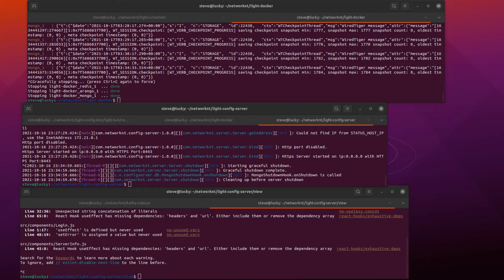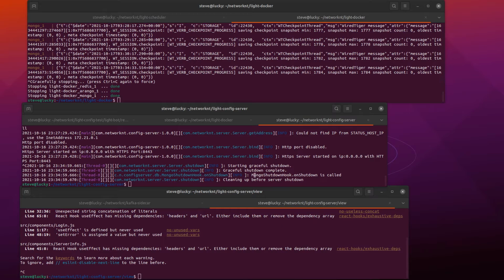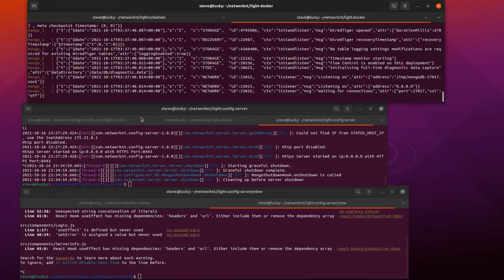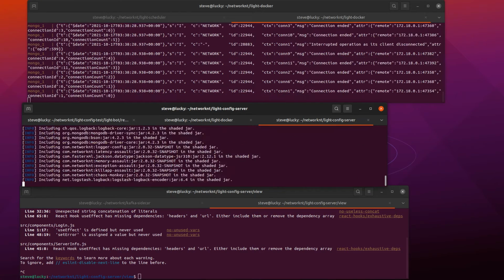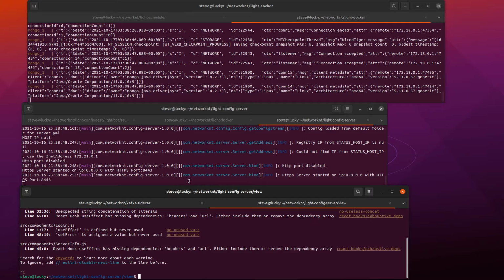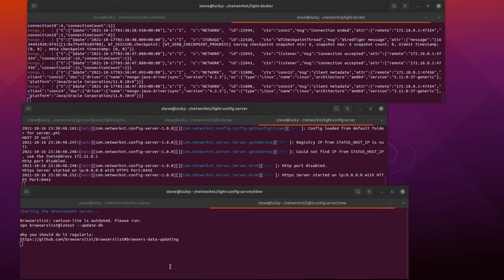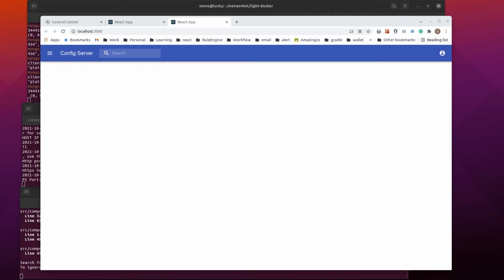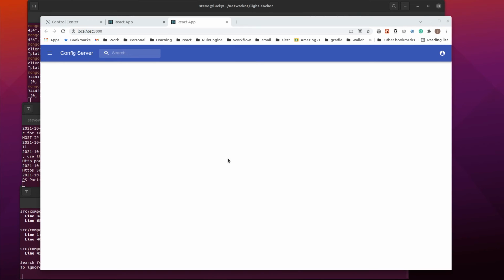01 config local view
light-config server UI development locally.